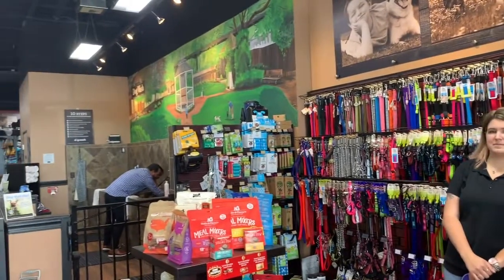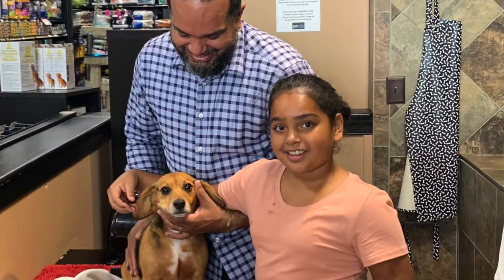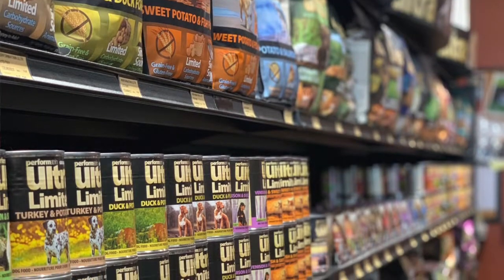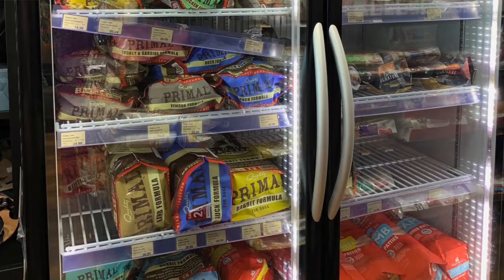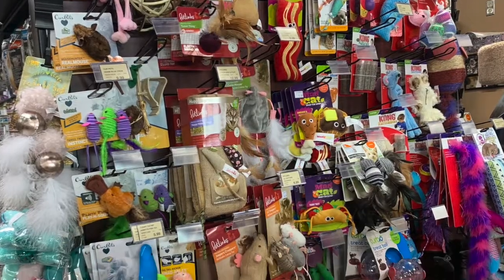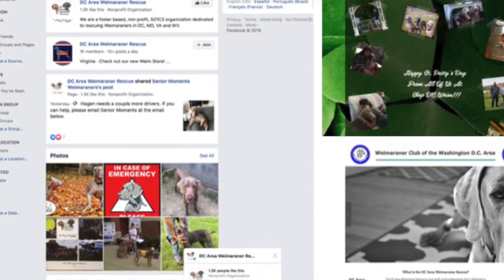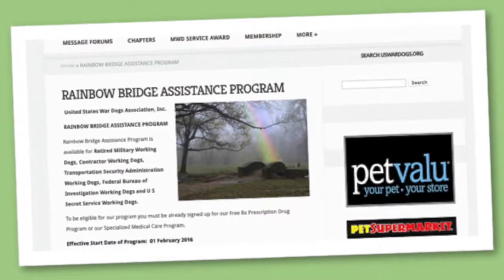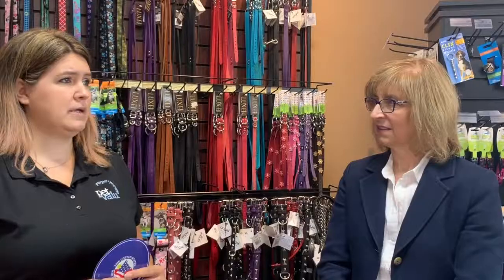Pet Valu Tacketts Mill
What’s the best place in 22192 to give your pet a Spa day followed with a new toy, collar some treats and so much more?

Well you do not have to go far.. We  stopped by Pet Valu in Tacketts Mill to talk to the manager Steph about our local Pet store and what they have to offer.

From  the warm welcome that Steph and her staff greet you with and their knowledge and helpfulness you know that you are with people that love pets and people. They even have pictures of customers pets in the store and encourage patrons to bring in their pet photo to display.

 What is unique is the Dog Wash area . A towel is placed over each deep sink with a little dog bone on top. The shampoo, aprons and dryers are provided . For $10 per bath this is such a great deal. While we were there Jose was with his daughter Mia to give  Buddy a bath and Yuri ,a staff member was there to advise when needed.

Talking of deals , well you will find deals galore at this neighborhood store.

You can earn FREE Dog Washes with the Frequent Washer program.

Earn  Points for every dollar spent.

Monthly  Seniors’ Day & Military savings.

FREE food with the Frequent Buyer program & much more.

They have a phenomenal Giving Back program which incorporates adoption, local  & national campaigns where the proceeds benefit pets, various charities and rescues.

The store partners with local rescues to find Forever Homes for pets in need.  We met MS. Shirley a volunteer at the store that cares for the rescued pets while they are waiting to find their Forever Home.

Stop by Pet Valu it’s just  like you are visiting family.